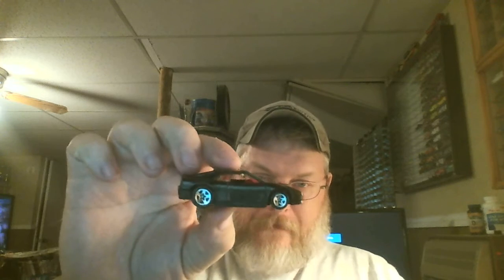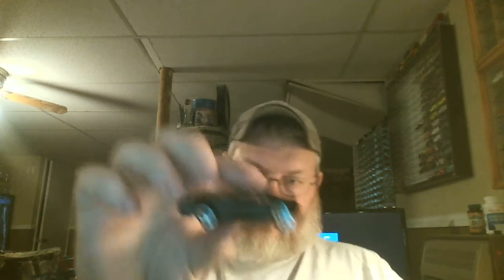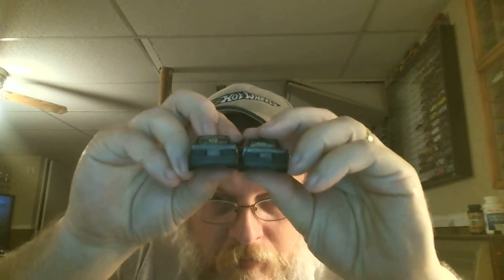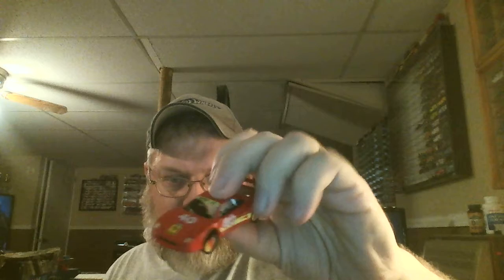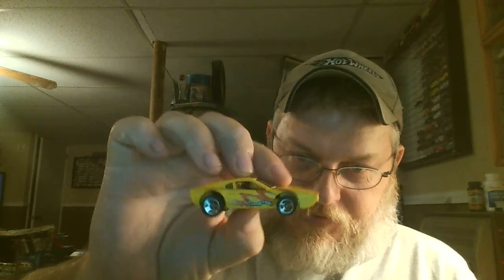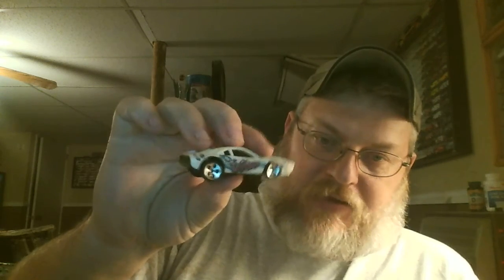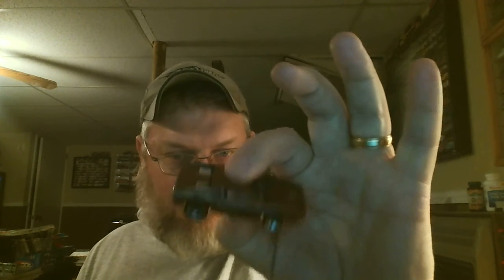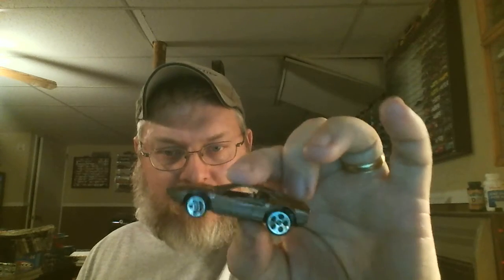My Ferrari Collection Hot Wheels and Matchbox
My Ferrari Collection Hot Wheels and Matchbox and a few other brands i no longer need these in my collection 40 total  showed in video but have 45 total few had doubles  they need an new home as one lot 30 shipped in the the usa only .